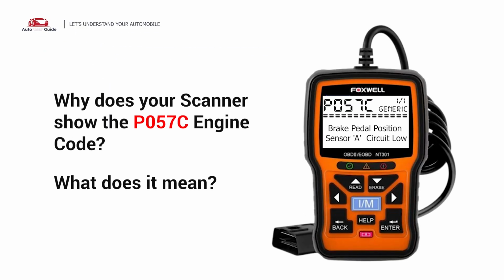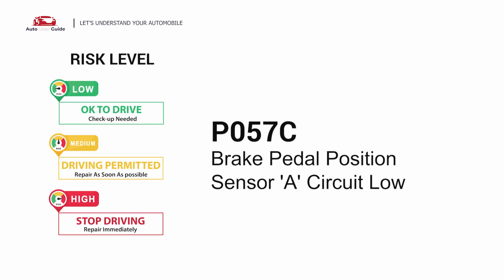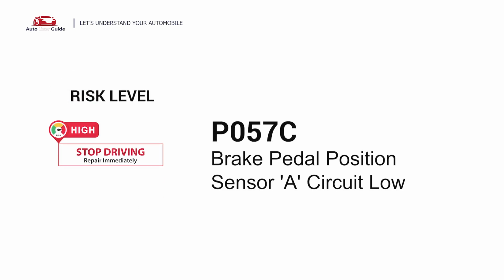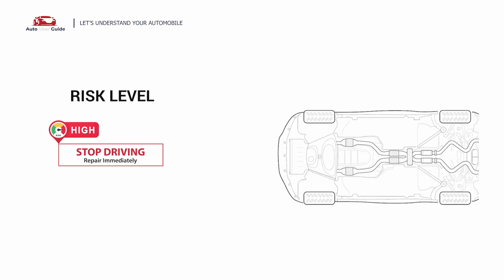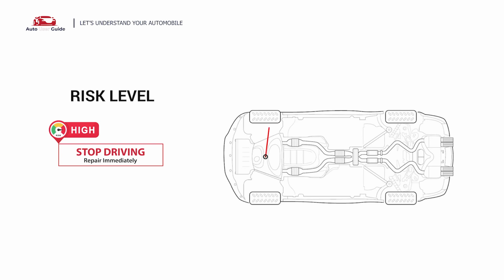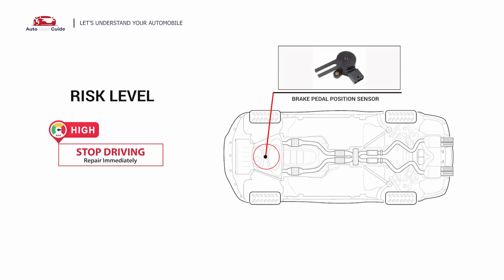What is P057C : Engine Error Code Causes Explained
P057C Engine Error Code Causes Explained" covers the Cruise Control Set Speed Not Reached issue – critical for diagnosing cruise control and throttle response problems in modern vehicles.

🎯 What You'll Learn in This Video:

✅ What Code P057C Means:

Vehicle fails to reach/maintain set cruise speed
Typically occurs in adaptive cruise control systems

✅ Key Symptoms:

Cruise control disengages unexpectedly
"Cruise Malfunction" warning message
Vehicle struggles to maintain speed on hills
No physical cruise control engagement
Possible reduced engine power

✅ Critical Components:

Cruise control module
Throttle position sensor
Brake pedal position switch
Wheel speed sensors
Engine control module (ECM)
Drive-by-wire throttle system

✅ Top Causes:

Faulty cruise control switch
Throttle body performance issues
Wheel speed sensor discrepancies
Brake pedal switch malfunction
ECM/PCM communication error
Software glitch in cruise module
Aftermarket modifications interference

✅ Diagnostic Steps:

Scan for related throttle/brake codes
Test cruise control switch operation
Verify throttle body response
Check wheel speed sensor data
Inspect brake switch operation
Review ECM adaptive values

✅ Repair Solutions:

Cruise control switch replacement
Throttle body cleaning/replacement
Wheel speed sensor service
Brake switch adjustment/replacement
ECM/PCM reprogramming
Cruise module replacement

✅ Vehicle Applications:

Common in late-model vehicles with:
Electronic throttle control
Adaptive cruise systems
Drive-by-wire technology
Fix This to Restore Proper Cruise Control Operation!